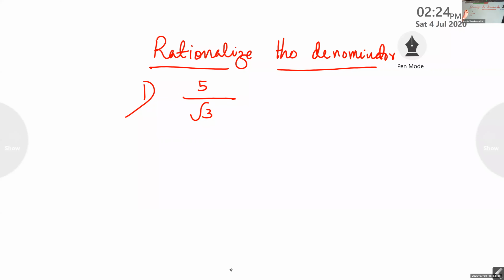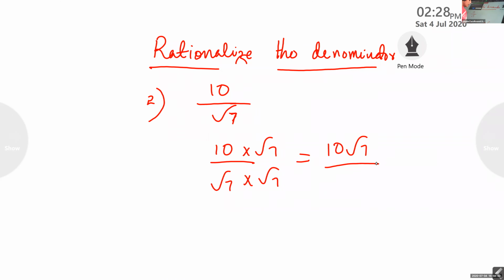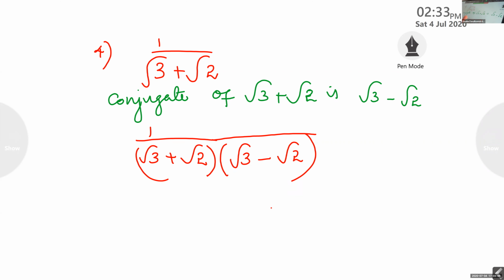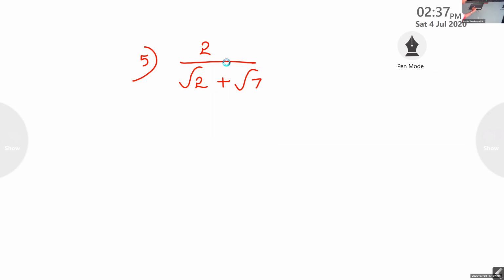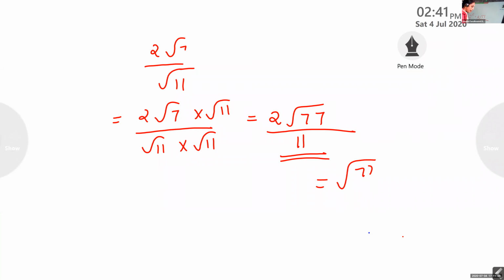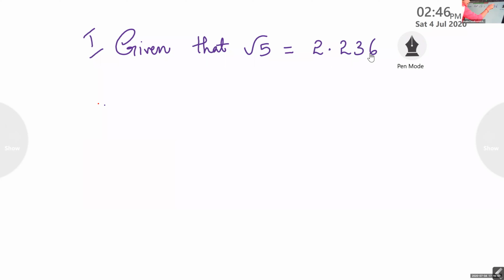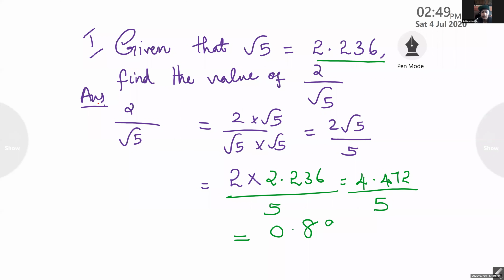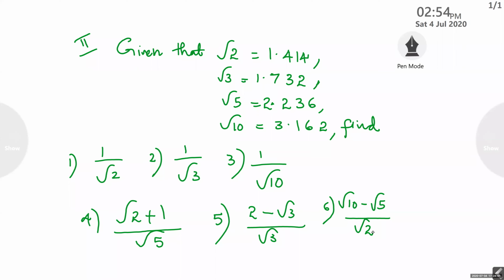Dr.Raju Davis International School | CLASS 9 MATHS | 04-07-2020